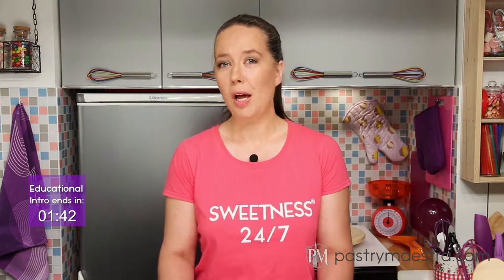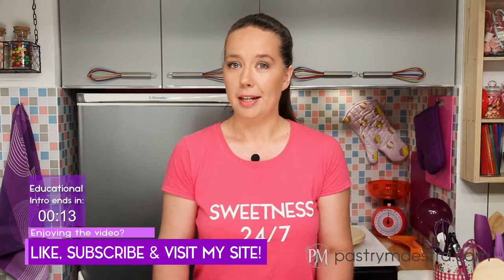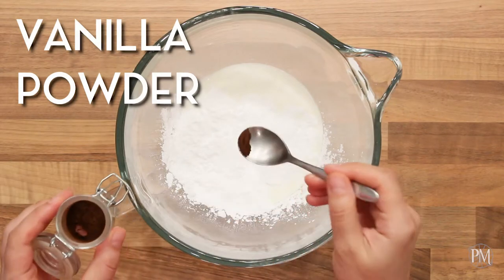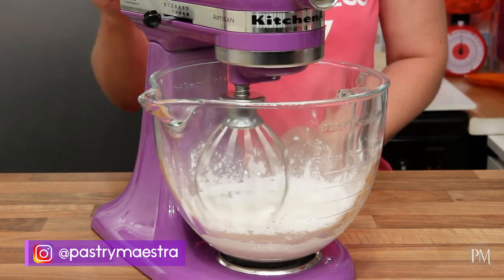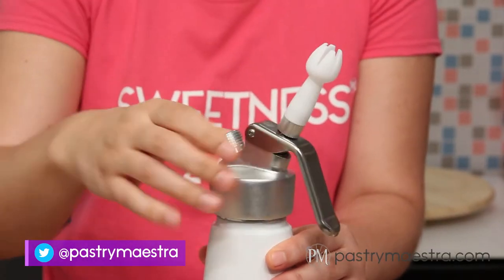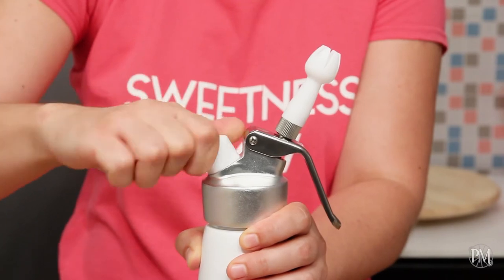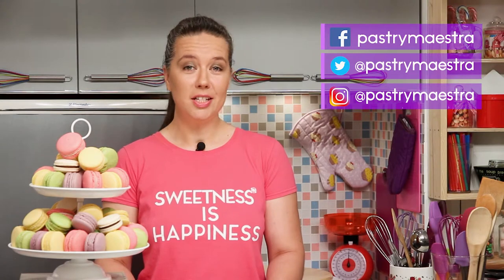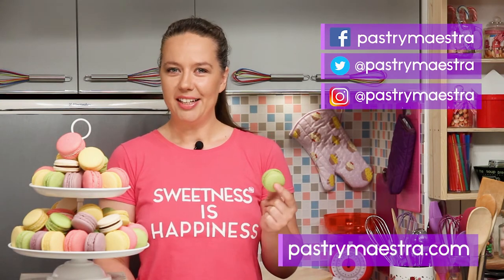Chantilly Cream | Pastry Maestra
Chantilly cream or crème Chantilly is a very fancy name for sweetened whipped cream. I hope you are not too disappointed, because crème Chantilly is the lightest cream that melts in your mouth divinely, especially when in combination with a crispy choux pastry, freshly baked puff pastry, or in black forest cake – accompanied by chocolate sponge cake and kirsch soaked cherries. The secret of subtleness lies in simplicity and I will show it to you right now!
Learn three ways how to make Chantilly cream in my video tutorial!